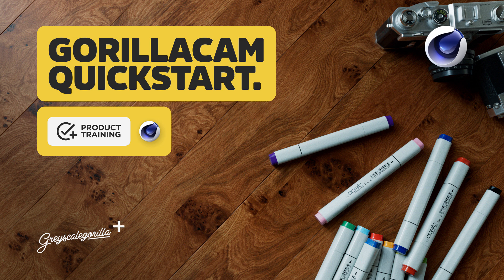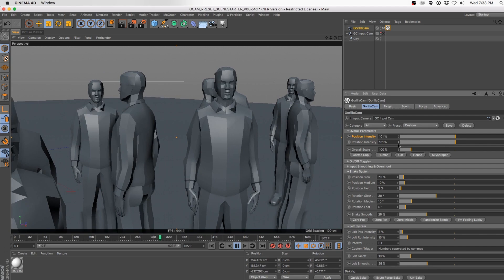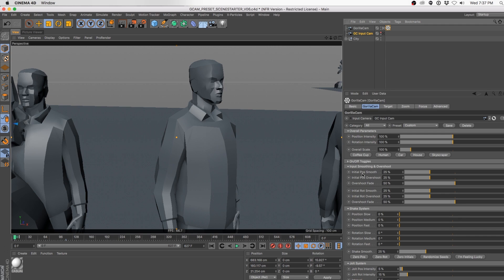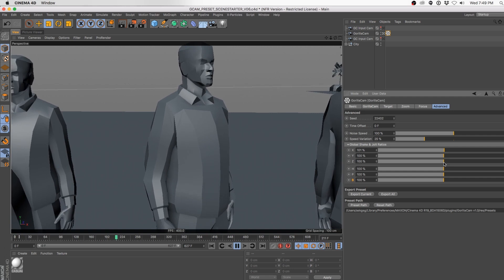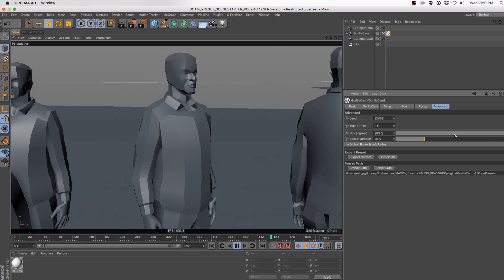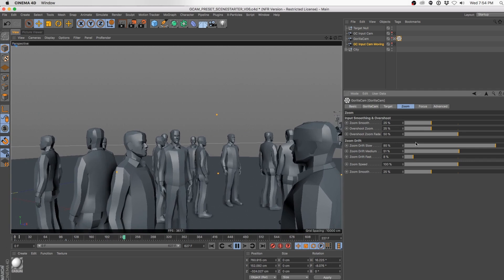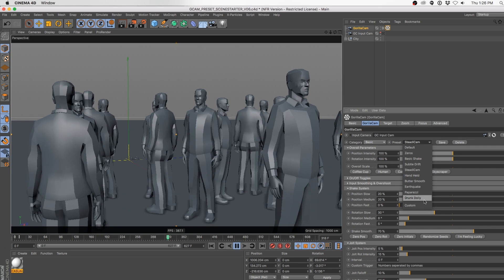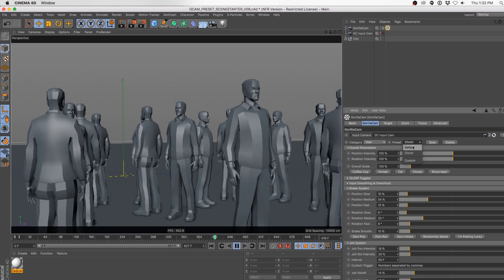Getting Started with GorillaCam | Greyscalegorilla Product Training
Get to know the features and functions of your new animation plugin with GorillaCam Product Training.

Chapters:
00:00:00 GorillaCam Training: Quickstart
00:32:18 GorillaCam Training: Using & Creating Presets
00:42:02 GorillaCam Training: Target, Zoom, & Focus
01:03:30 Focal Drift in GorillaCam
01:07:12 Shake System and Jolt in GorillaCam
01:32:22 GorillaCam Training: Baking Your Camera